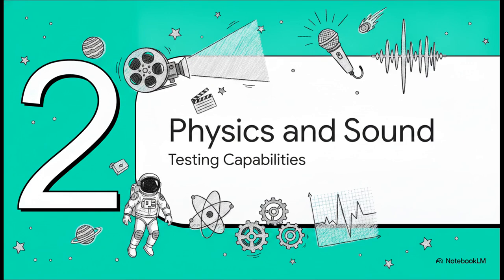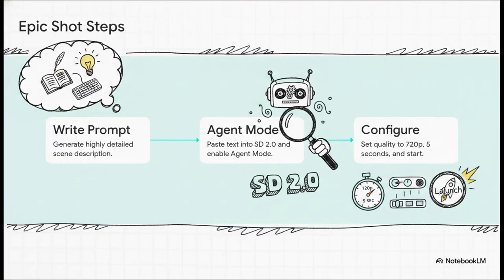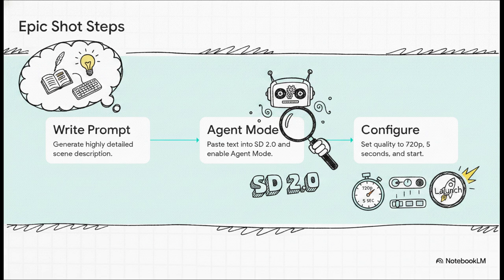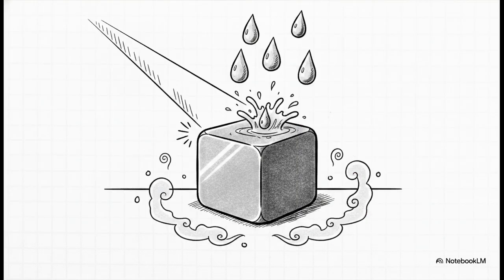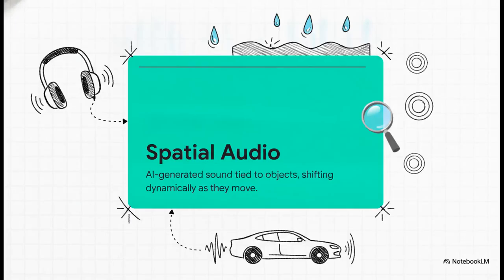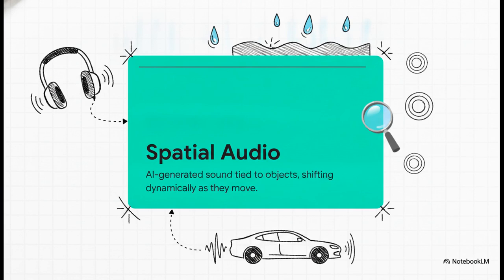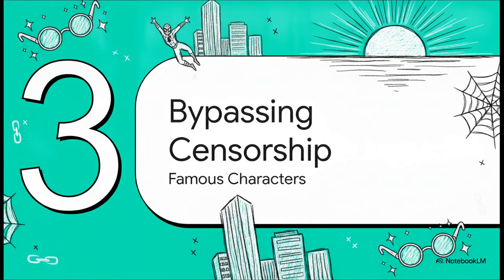Immersive Audio & Hollywood Physics in One Click! Seedance 2.0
Welcome to AI Vanguard AI! In this episode, we are diving into a seismic shift in frontier artificial intelligence and cinematic video generation: the arrival of Seedance 2.0. Developed by the creators of TikTok (ByteDance), this brand-new browser-based model has quietly set a new industry benchmark for Hollywood-quality visuals, leaving heavy competitors like Kling 3.0 completely in its wake. We are moving past rigid, silent video clips and entering a whole new era of physics-aware, multi-sensory environment generation.

In June 2026, the real game-changer is Seedance 2.0's automatic, context-aware spatial sound generation. Historically, software developers and creators had to manually hunt through massive sound libraries to match audio to frame movement. Seedance 2.0 permanently solves this with Dynamic Panning—where objects like a car motor naturally transition across the stereo field—and Acoustic Realism, differentiating complex sonic layers like raindrops hitting a metallic surface versus a generic background hum.

We break down the elite creative workflow required to tame this engine. Discover how to leverage LLMs as prompt architects for precise lighting and volumetric weather rules, and how to activate the specialized internal "Agent Mode" to refine text inputs into flawless 720p, 5-second cinematic renders. We also expose a highly effective framework trick: The Descriptive Bypass, showing you how to navigate strict platform content policies by describing physical archetypes, fabric folds, and textures to bypass forbidden keywords while maintaining absolute creative control.

正式 наричан Seedance 2.0, този инструмент предлага и брутален бизнес кейс за малкия и среден бизнес. Ще преминем стъпка по стъпка през процеса на качване на статични продуктови кадри директно в критичния таб "Elements" (Элементы). Този режим заключва геометрията на продукта ви и спира изкривяванията (hallucinations), позволявайки на изкуствения интелект да генерира жива, дишаща 3D среда с невероятна дълбочина около него.

Discover how stable imaging, realistic physics, and live spatial audio can reclaim your production pipeline and change your creative workflow forever.

🚀 What we cover in this video:
00:00 - Introduction: The Seismic Shift in AI Cinema
00:47 - What is Seedance 2.0? (Bypassing Kling 3.0)
01:14 - Section 1: The Power of Integrated Sound & Dynamic Stereo Panning
01:51 - Section 2: Acoustic Realism (Deep Dive into Context-Aware Audio Layers)
02:27 - Section 3: Mastering Prompt Architecture with LLM Assistants
03:00 - Section 4: Activating "Agent Mode" for High-Detail 720p Renders
03:35 - Section 5: The Descriptive Bypass (Navigating Strict Content Policies)
04:11 - Section 6: Reconstructing Character Archetypes via Material Textures
05:05 - Section 7: Image-to-Video for Business: Turning Photos into Ad Creative
05:40 - Section 8: Step-by-Step Guide: Locking Assets in the "Elements" (Элементы) Tab
06:30 - Section 9: Animating 3D Environments with Stable Product Integrity
07:31 - Outro & Conclusion: Stop Prompting Raw, Start Architecting Cinema

If a browser-based video generator can accurately match real-world physics and generate live context-aware audio, what cinematic ad or short film are you going to build next?